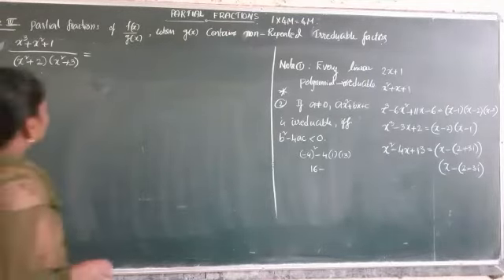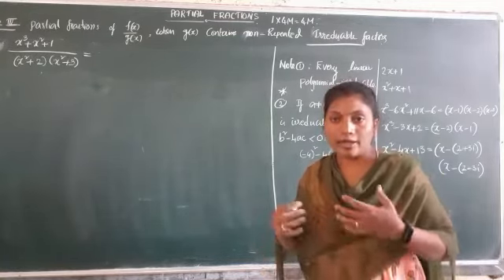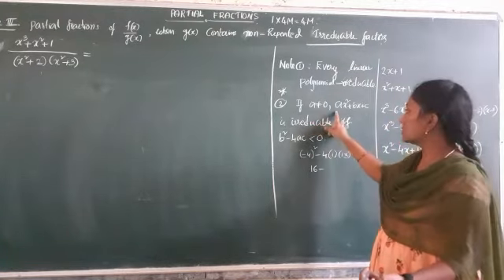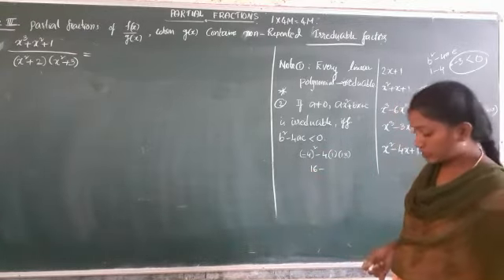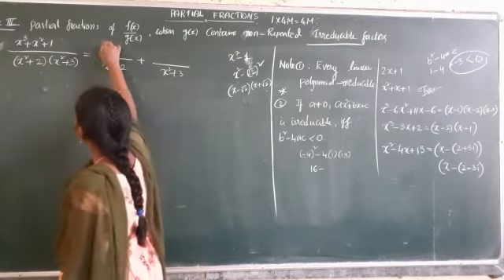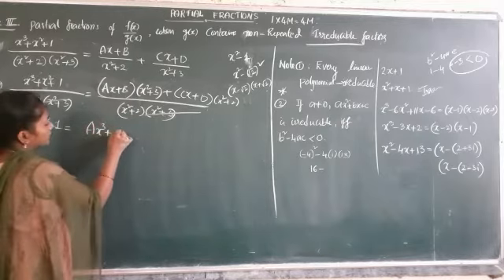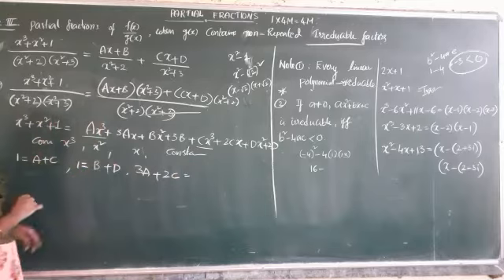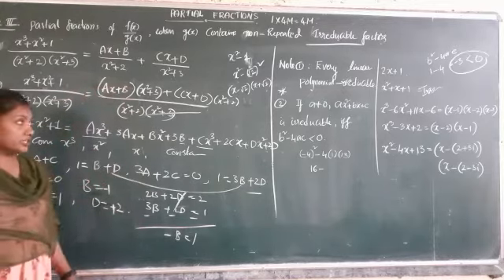partial fractions maths 2A part3